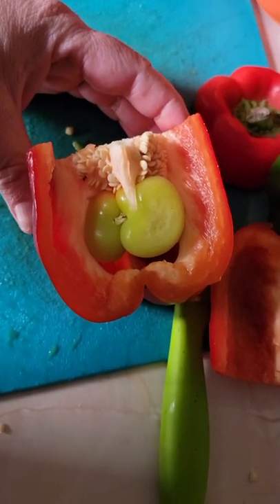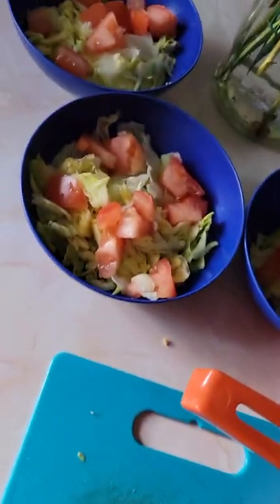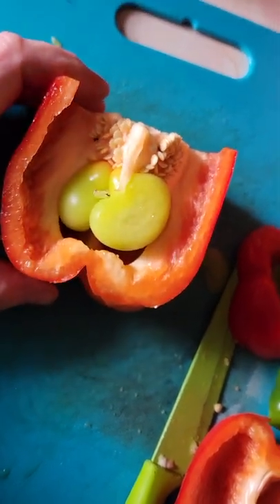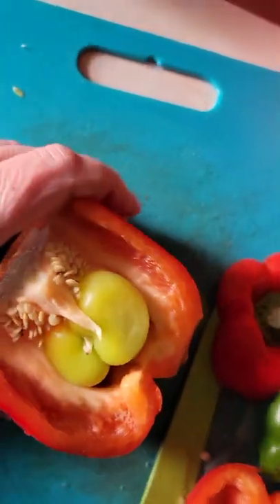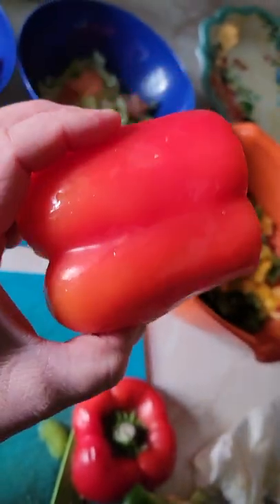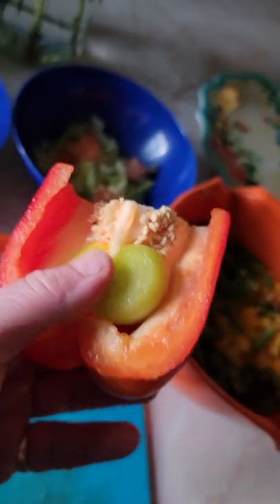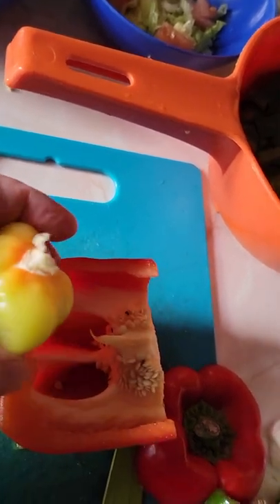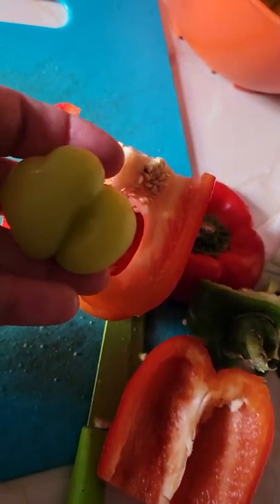RED BELL PEPPER GIVES BIRTH